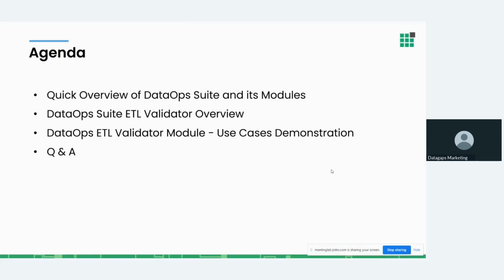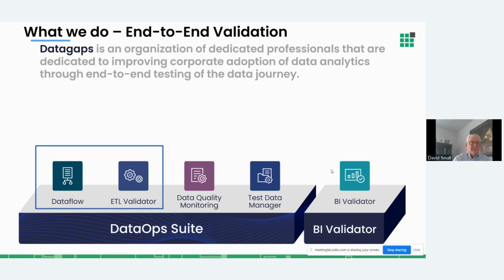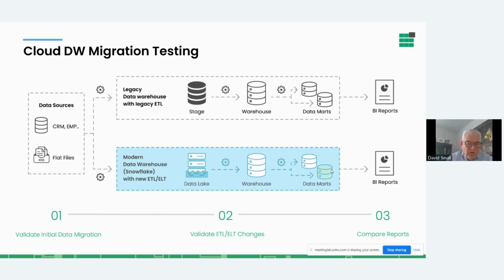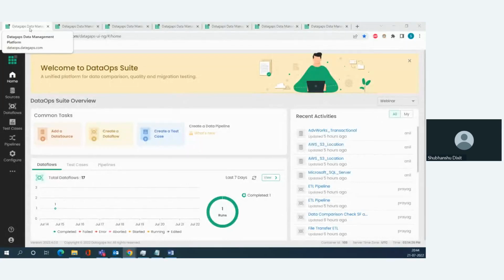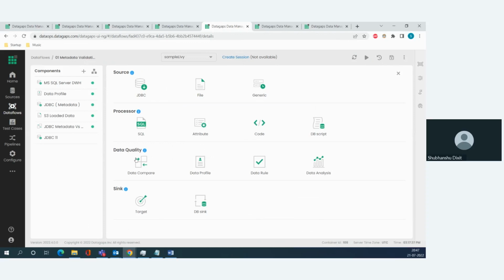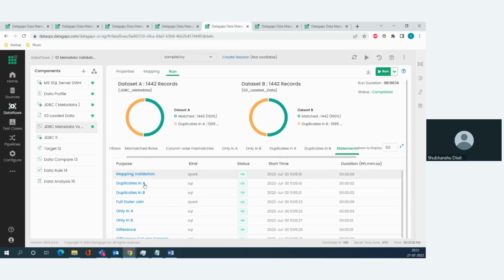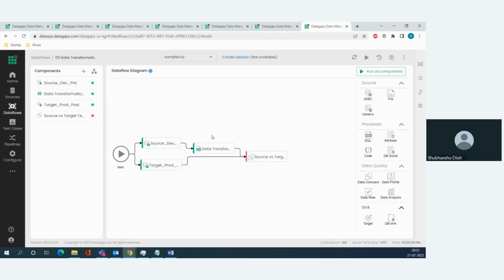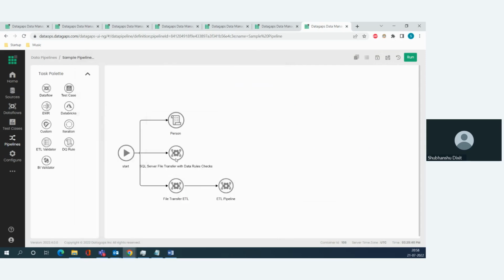DataOps ETL Validator - A Deeper Dive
A Deep Dive into DataOps ETL Validator.

Data enters your enterprise in a variety of means and varying quality. As it is moved and transformed to support the companies initiatives, there are many ways that the processes can introduce anomalies into the decision process. In this session, we will explore the application of ETL Validator to identify these issues so that they can be corrected early in the data cycle where the cost to repair these is minimized.

This webinar is intended to focus on:
1. Functioning of ETL Validator in DataOps and how to validate your ETL process using the Apache Spark engine.
2. How to check the data quality of your data at the point of ingestion to minimize downstream issues.
3. How you can use ETL Validator to do data migration testing on 100s of tables with the push of a button.